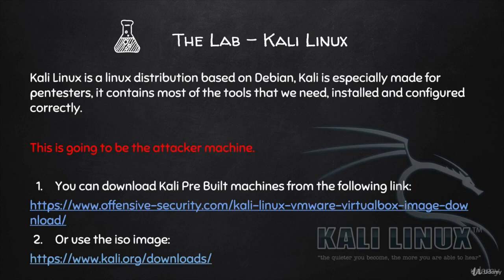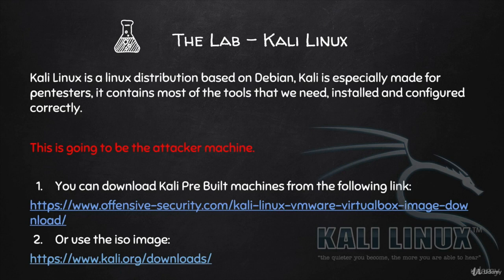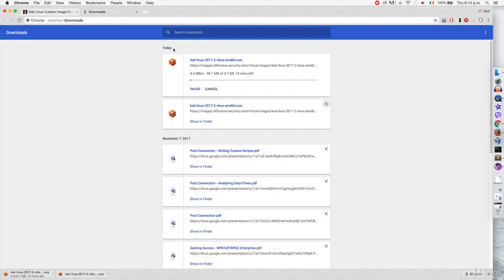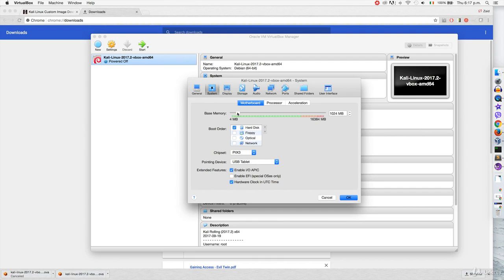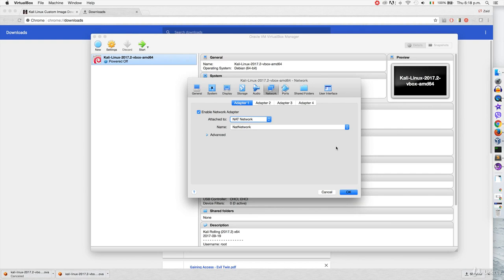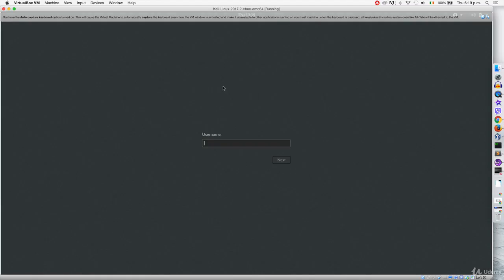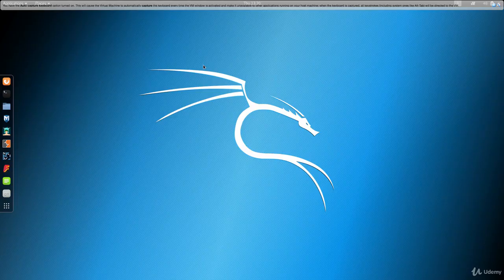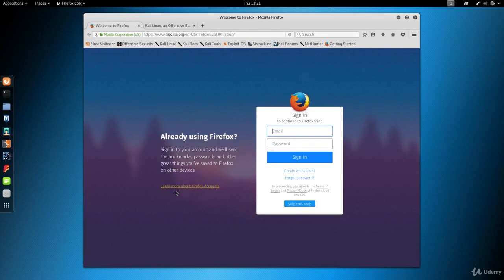Install kali linux systeme (Wifi Course Ep02)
Educational content
Wifi Ethical hack course